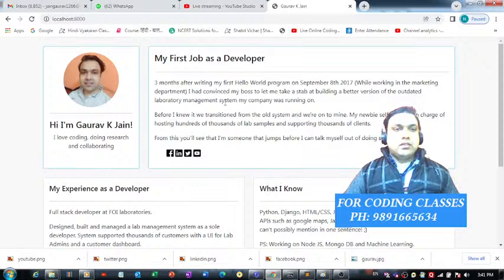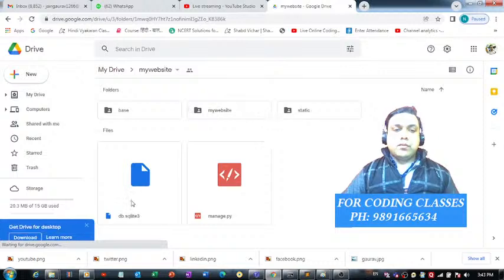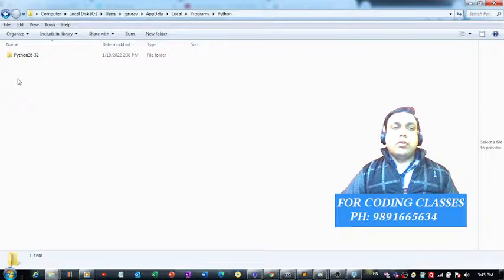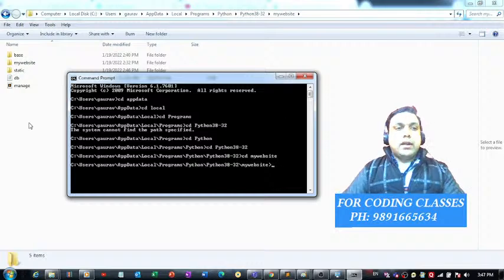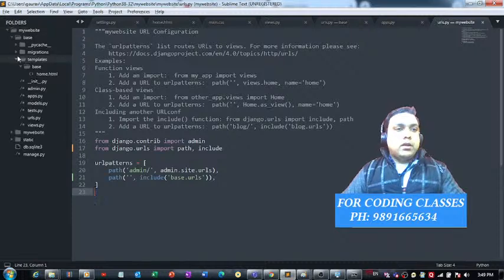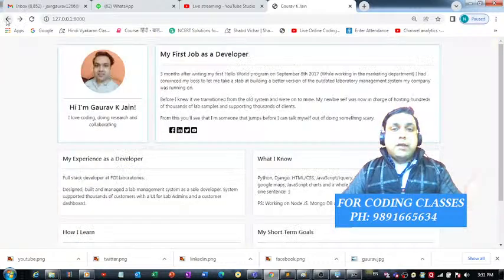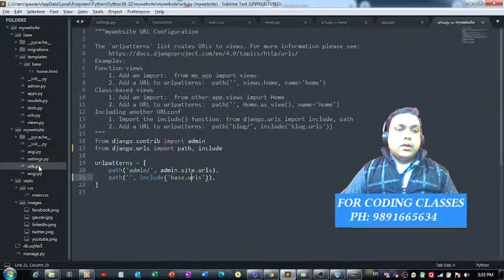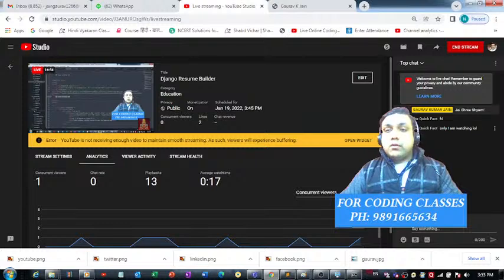Django Resume Builder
In this tutorial we will learn to create a simple resume develop web application. We will use django, a bit of bootstrap, css and html coding for developing this application.